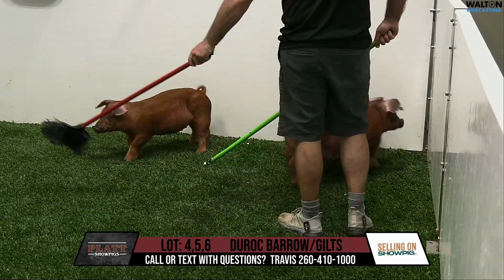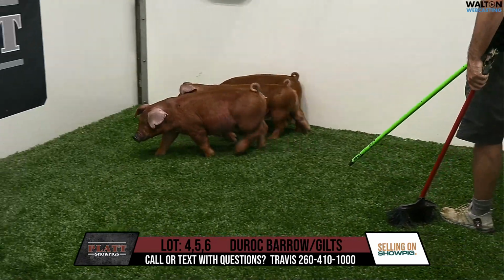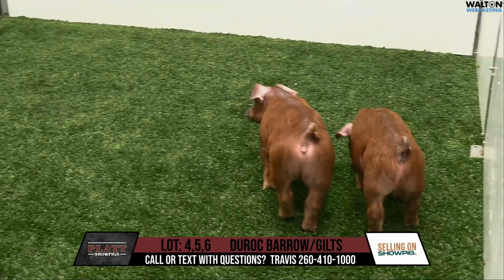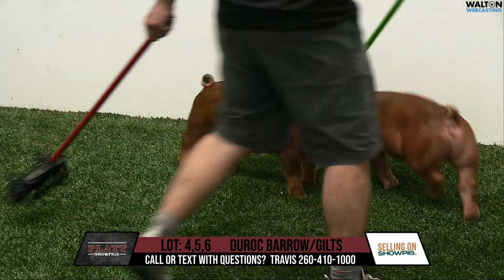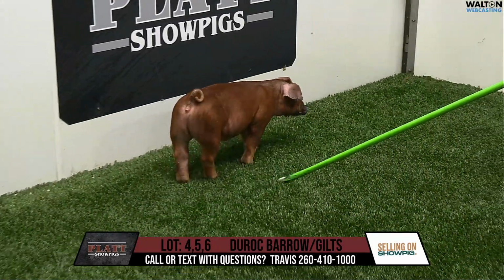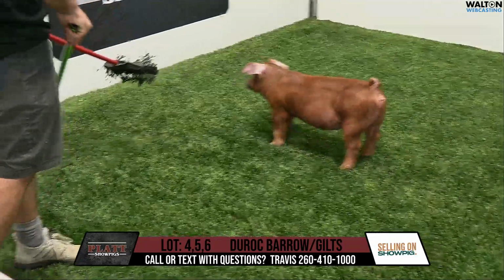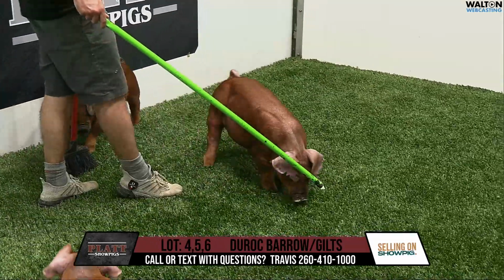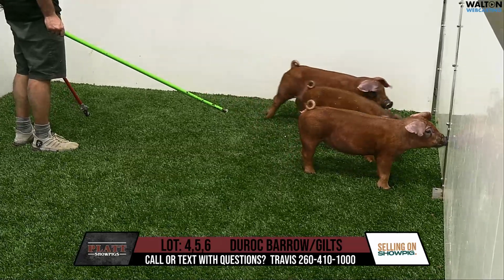LOT 4,5,6 PLATT SHOWPIGS MAY 28TH SALE